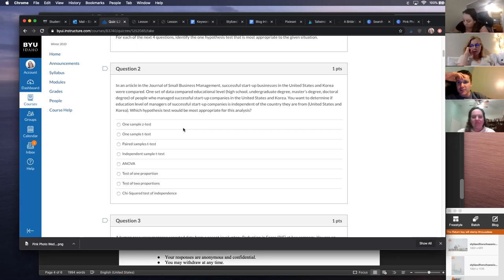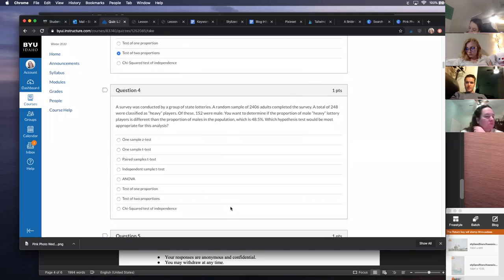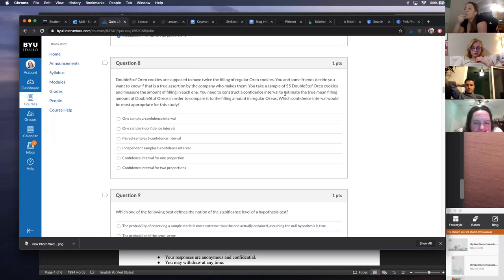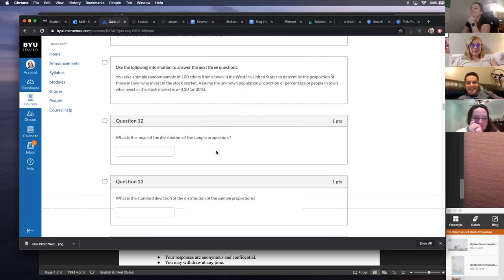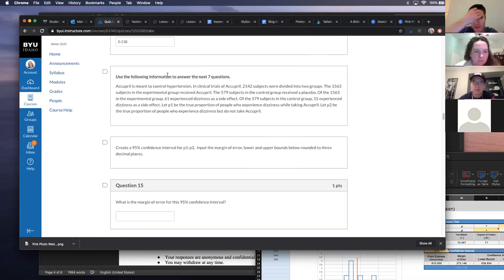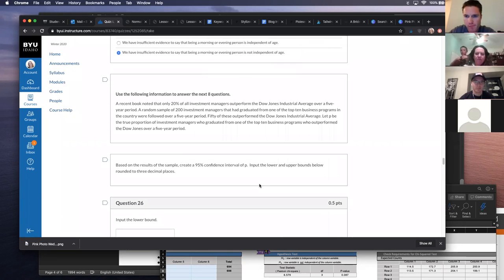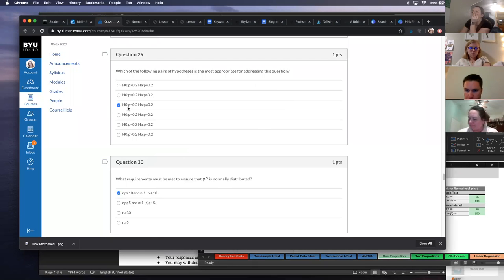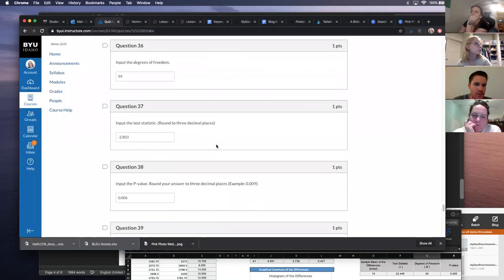BYU-Idaho Stats Exam Review